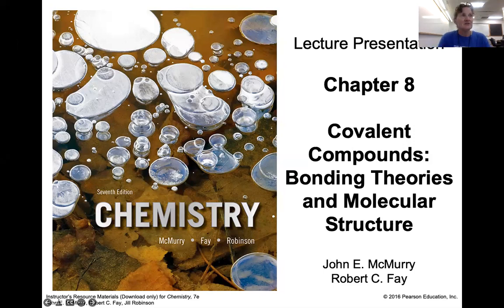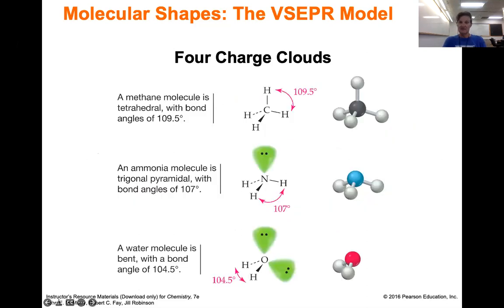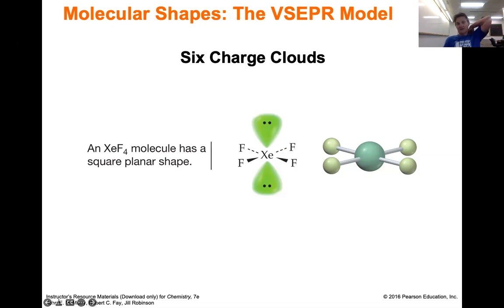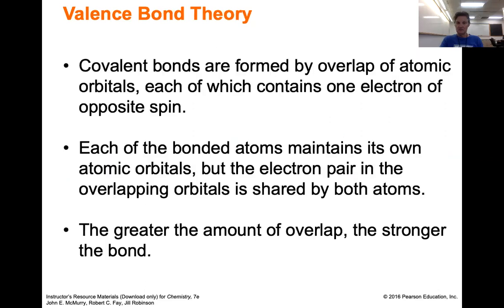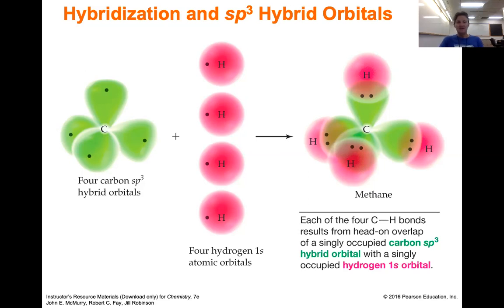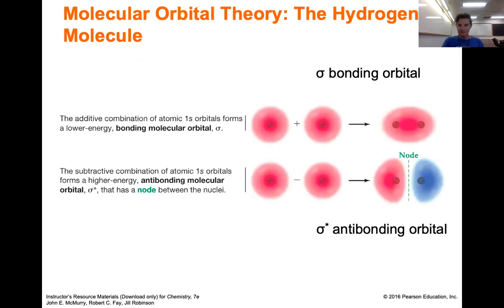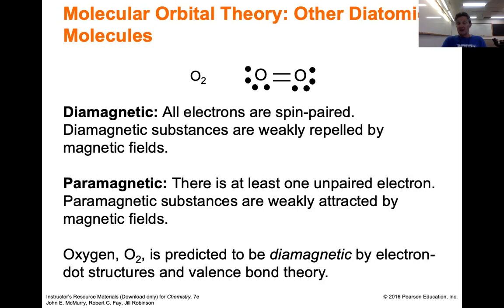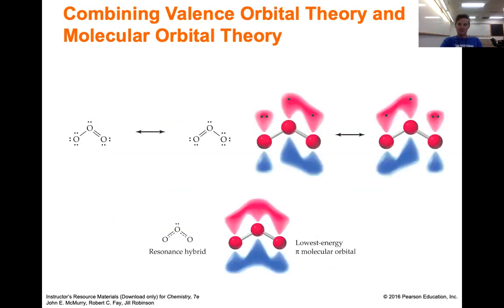Chapter 7 lecture part 2